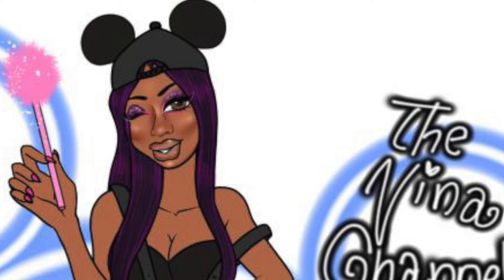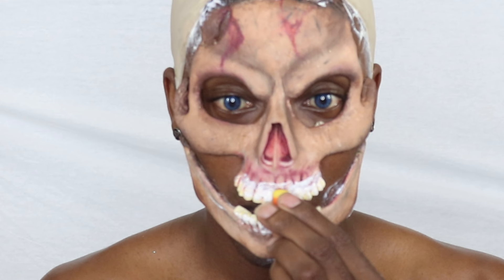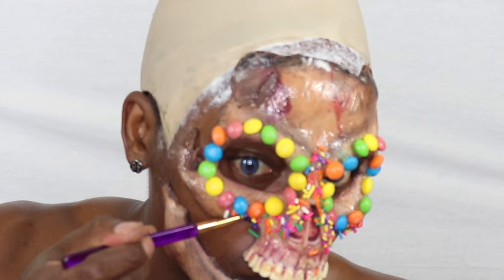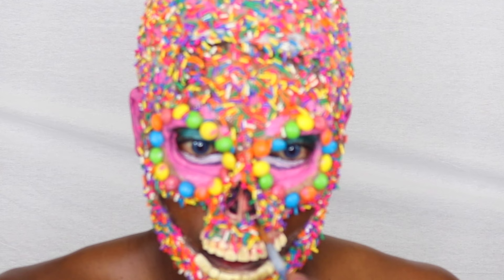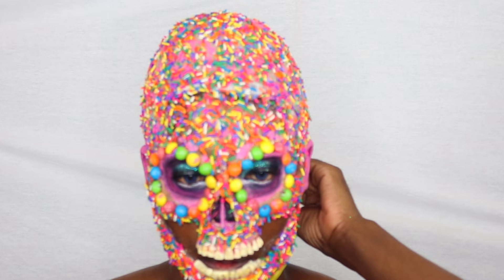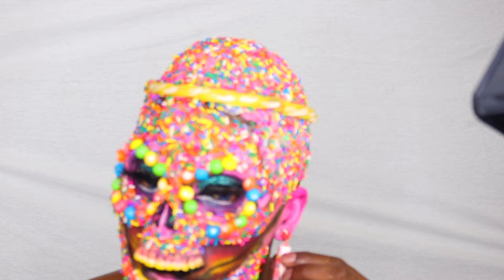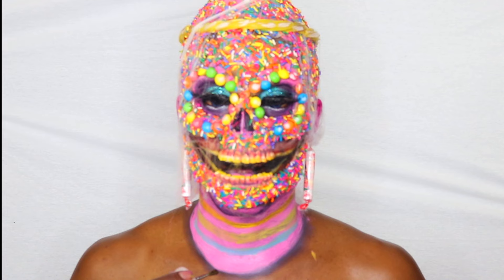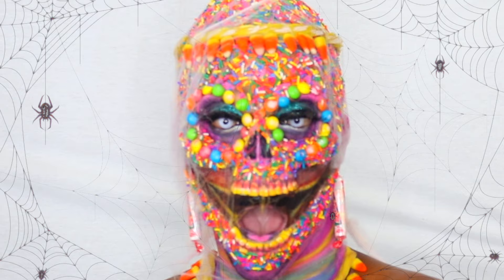My Lost Candy Skull Makeup Tutorial Rawview!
If you're new here welcome! For the rest of my piggies wazzup?? Candy Skull makeup tutorial enjoy!

About this channel Im pierre most know me from Rupaul's Drag Race season 9 as Nina Bonina Brown. Over here lets have fun game,scream and laugh with no hatred all are welcome. hope to make this a positive gaming channel as well as movies etc... no console wars!! but stil team playstation lol. Im  horror fanatic so want to play as many as possible in vr and outside of it. will do lets play in different makeup looks as well sometimes.